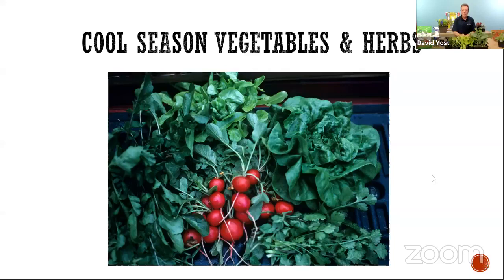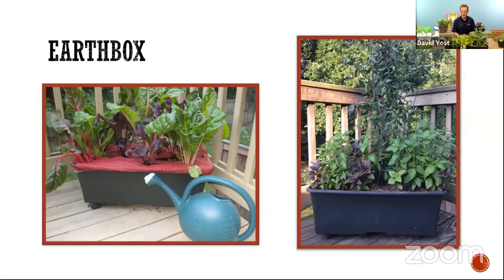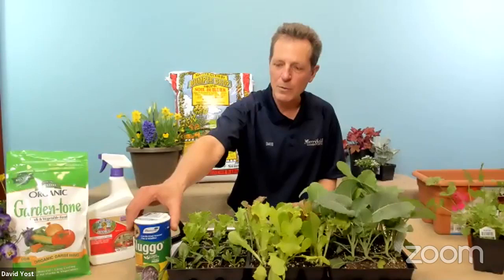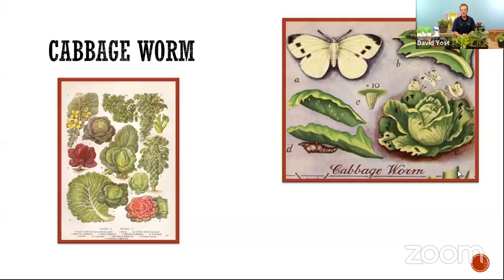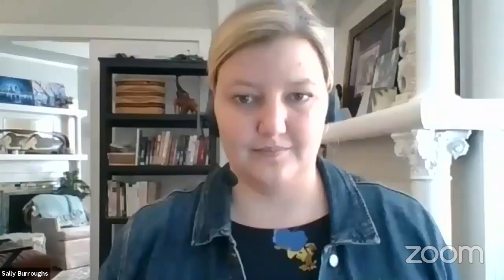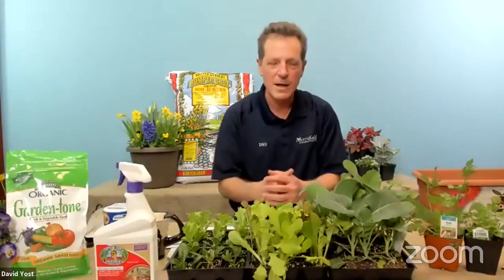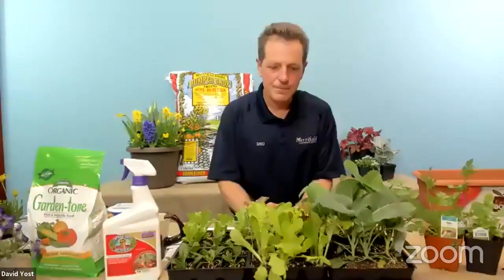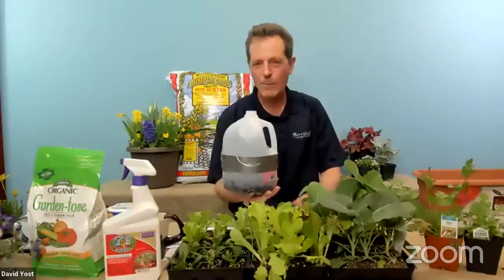Virtual Plant Clinic: Vegetable Gardens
In this virtual plant clinic, David Yost covers the basics of growing cool season vegetables such as spinach, leafy greens and lettuces, broccoli, cabbage, carrots and root vegetables in the early spring and takes questions from the audience about pest control, frost protection and more.